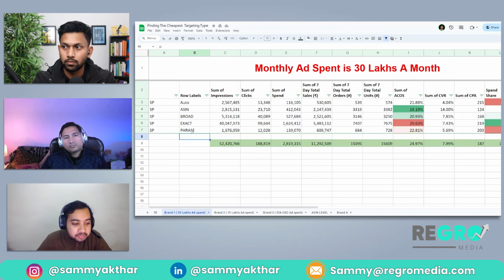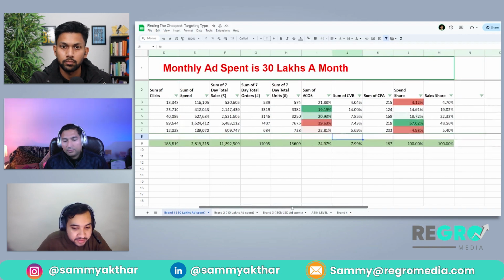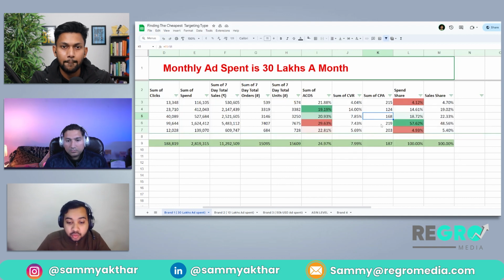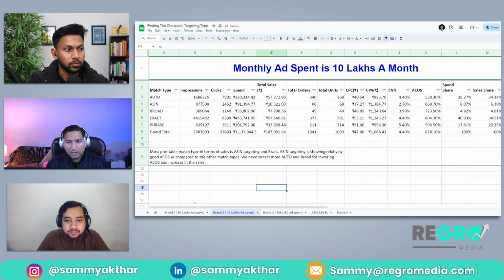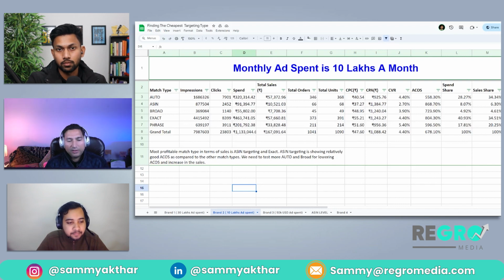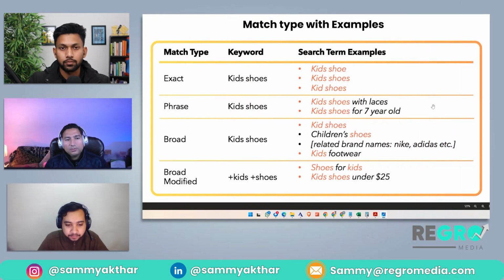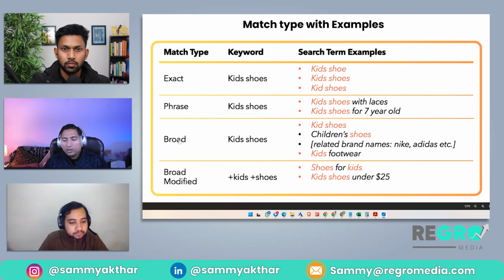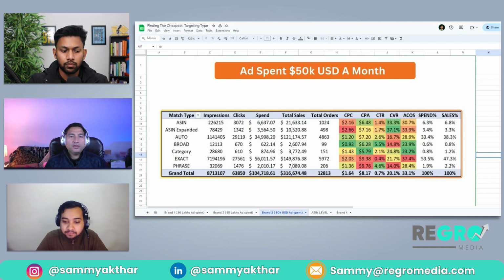🎯EP-5: PPC Roundtable: Unveiling the Most Cost-Effective Match Type Revealed in Live Brand Audits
In this episode of PPC Roundtable, Joined by Sandeep Sajwan, Co-founder and Affan Mansoor, our PPC Director at @regromedia

🛠️ *_Tools we use & Recommend at Regro Media:_*

Annual Diamond Plan: You get $1,596 off , get 12 Months for Just $̶2̶,7̶4̶8̶ $1,152

Annual Platinum Plan: You get $550 off , get 12 Months for Just $̶9̶4̶8̶ $398

In this episode, we delve into the secrets of the *most cost-effective match type* strategies. Join us as we dissect sales share, analyze ACOS, and uncover practical insights to optimize your campaigns, leading to superior results with Amazon Ads.

Explore the breakdown of match types, sales share analytics, ACOS insights, and the evolutionary journey of advertising strategies within these brands. Gain valuable insights into the nuances between exact, broad, and phrase match types, offering practical wisdom to elevate your Amazon PPC game.

We provide actionable suggestions for brands aiming to enhance their online presence and maximize returns. From optimizing ACOS to leveraging broad modifiers, we share real-world scenarios and proven strategies to elevate your brand's performance on the Amazon platform.

00:00 - Introduction to the Brands and their Monthly Ad Spend
04:12 - Match Type Breakdown Analysis
09:45 - Sales Share Insights: Unveiling the Impact of Broad and Asin Targeting
15:20 - Understanding the Cost-Effectiveness of Different Match Types
20:40 - Elevating Relevance and Reducing Wasted Ad Spend
25:55 - Real-world Suggestions for Brands
30:10 - Case Study: The $50k Ad Spend Brand - Identifying the Cheapest Match Type
35:30 - Actionable Takeaways for Your Amazon PPC Success